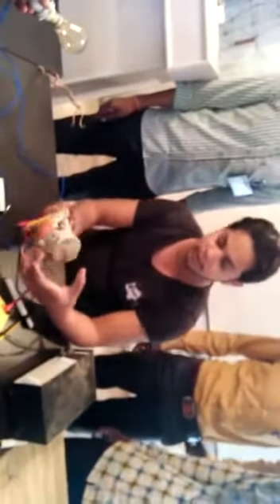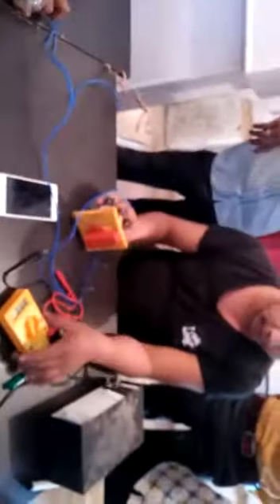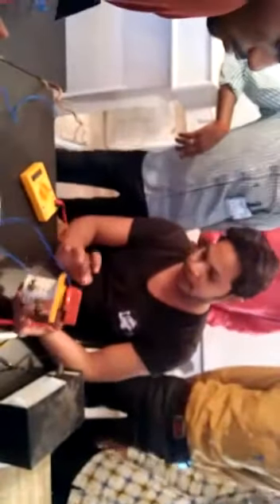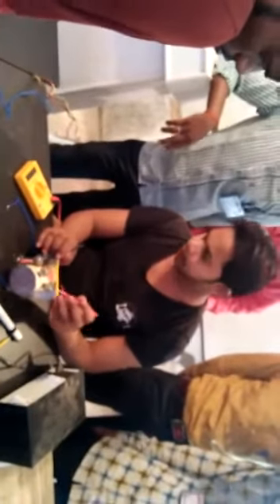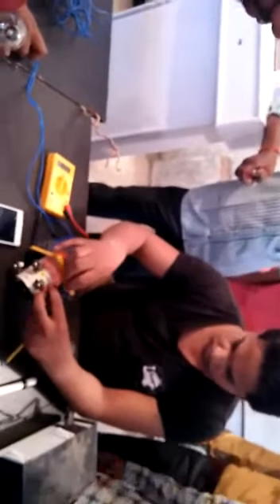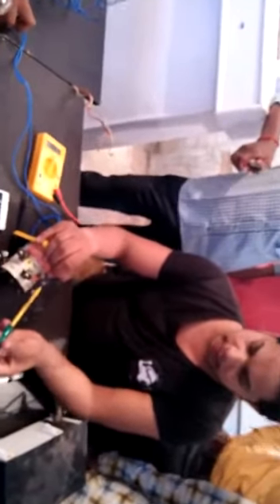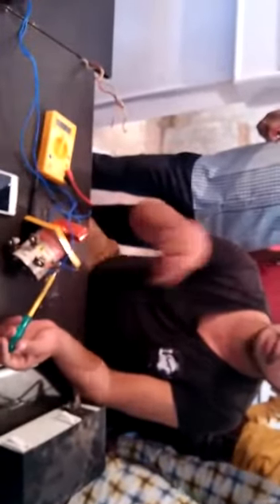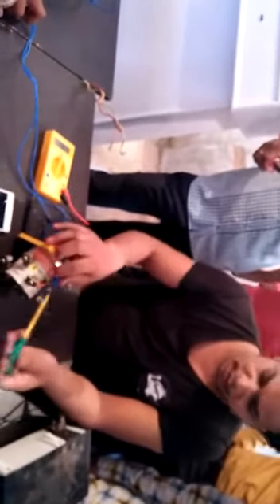Rotory swith practical BALVEER SIR